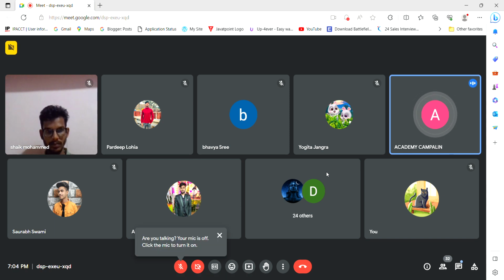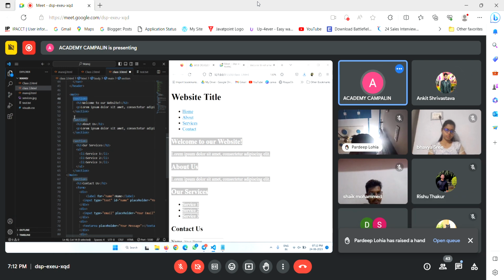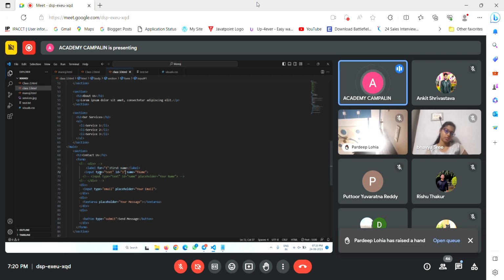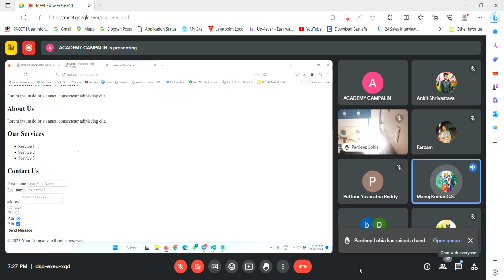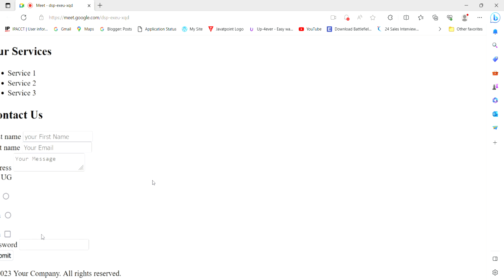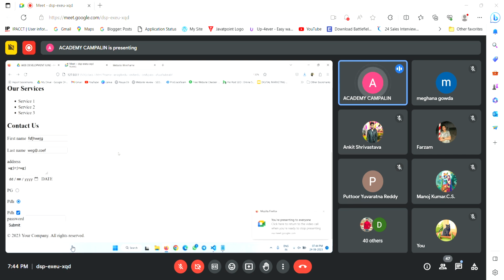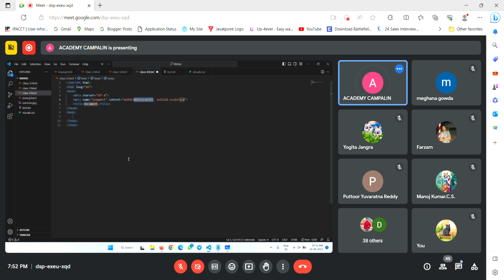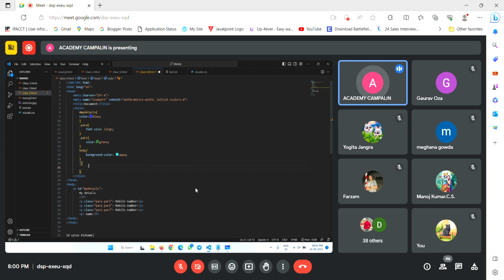Meet dsp exeu xqd Personal Microsoft​ Edgehemnath 2023 06 24 19 04 23